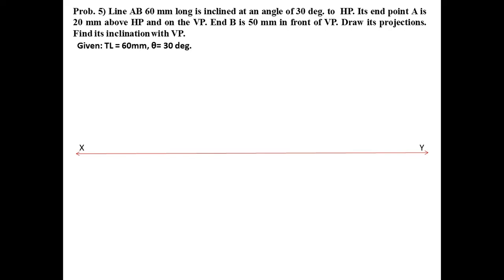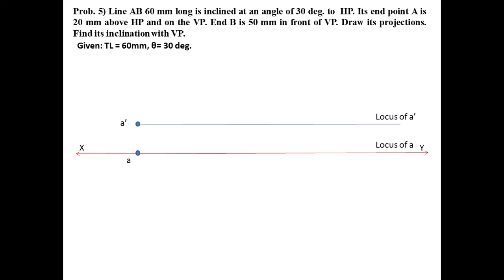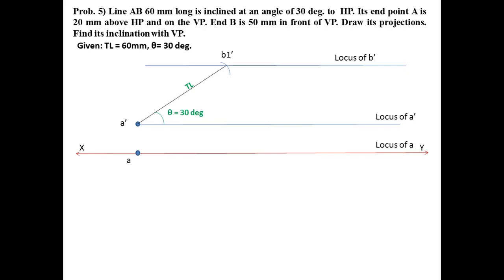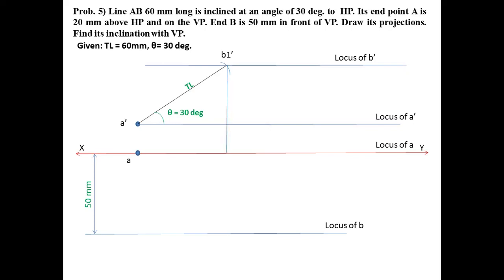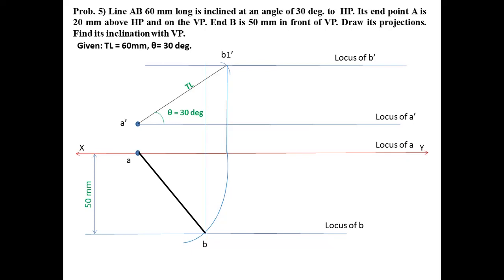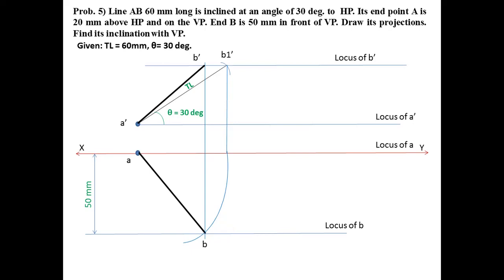8_Projection of Line_ Problem 5_ Solution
This video demonstrate the step by step procedure to solve the problem on Projection of line.